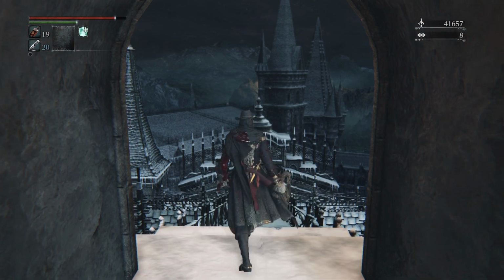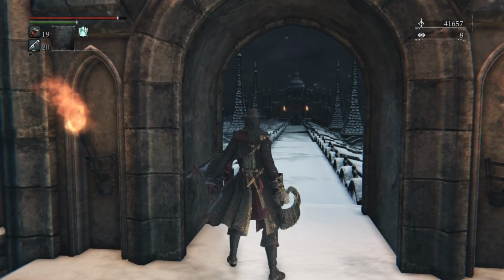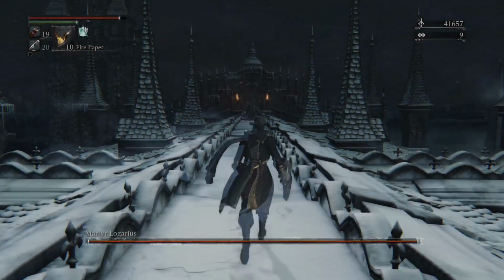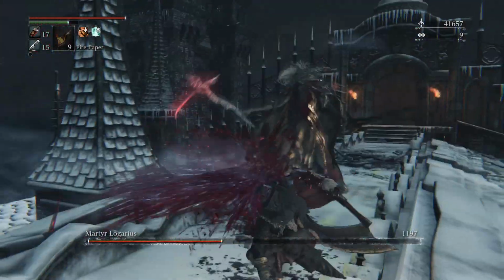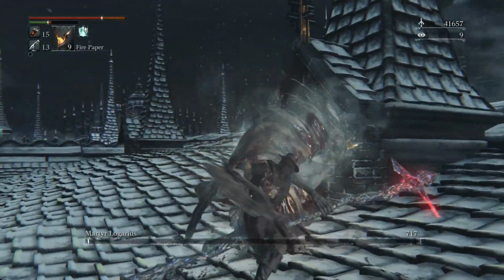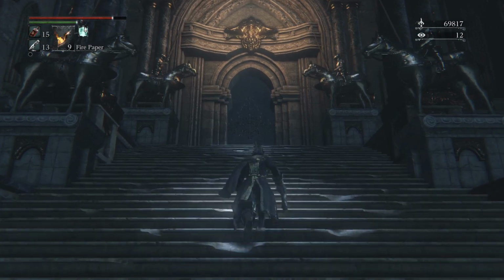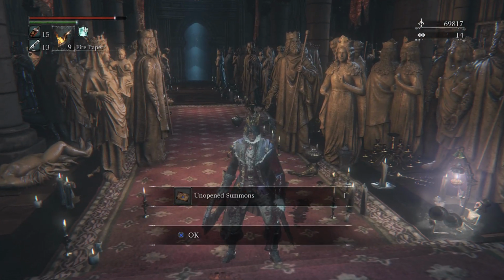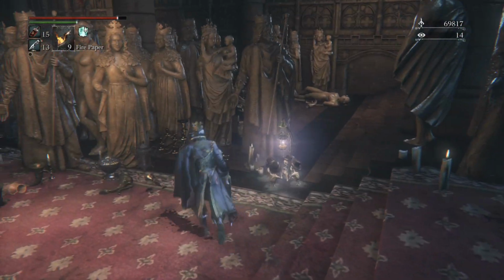Bloodborne 8th Fight - Martyr Logarius